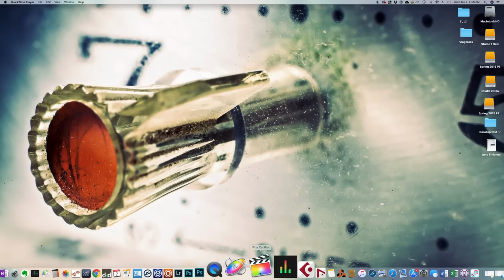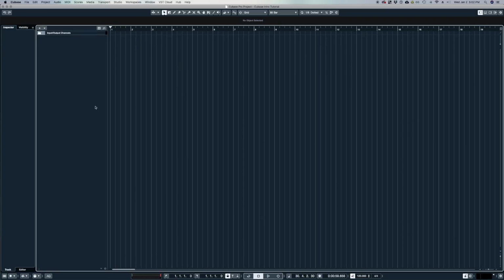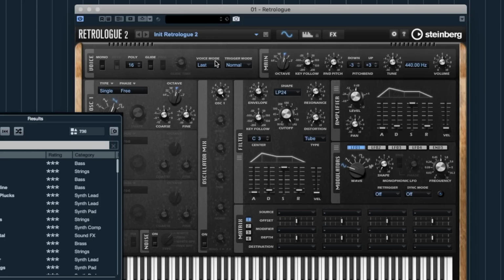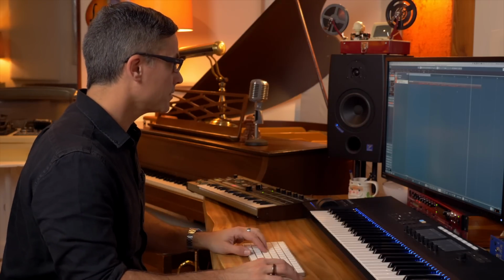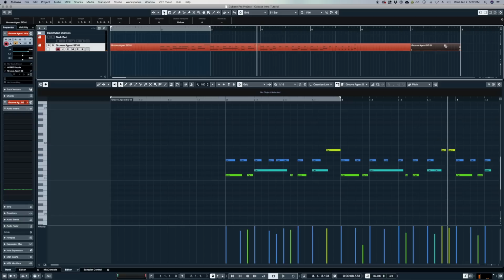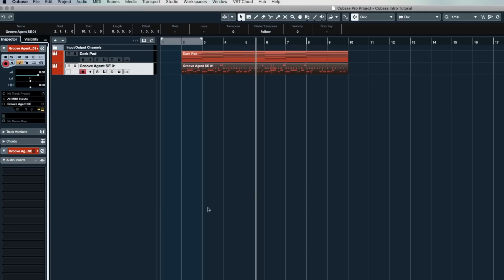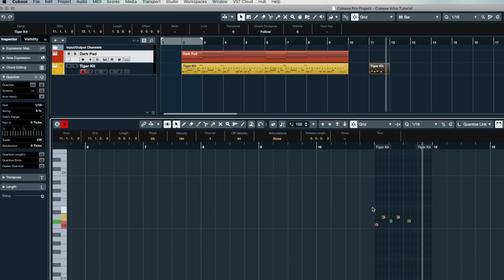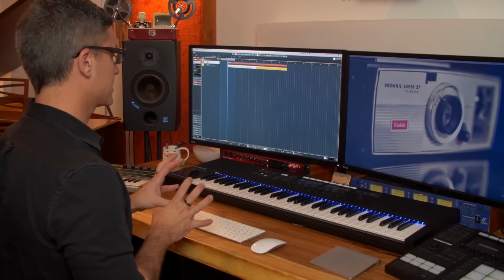Intro to Cubase: The Basics!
This video is meant for the first-timer to Cubase.  It goes over the project page, tools, recording basic MIDI info, using the editors and the mixer.